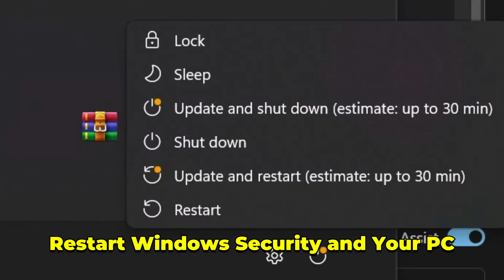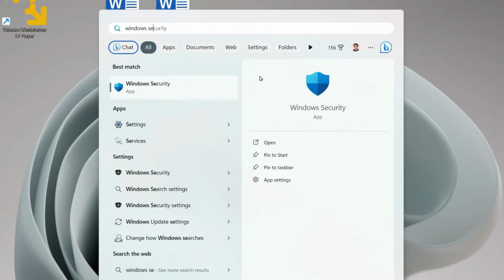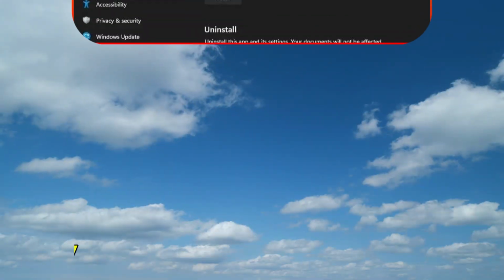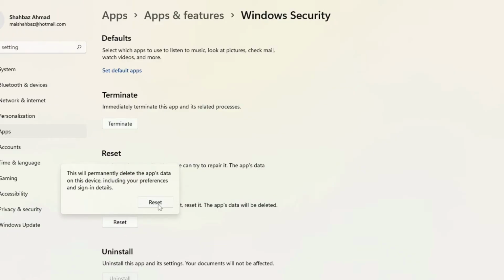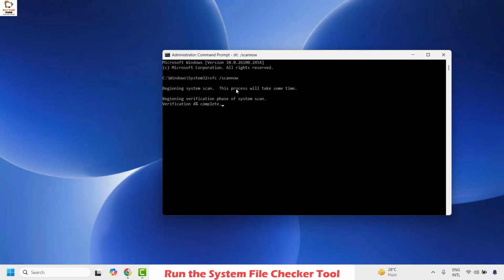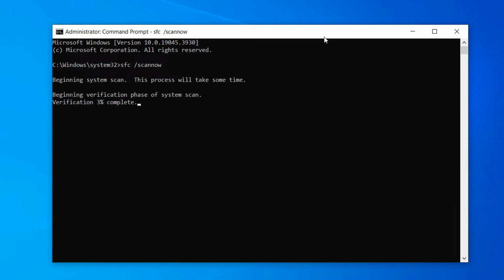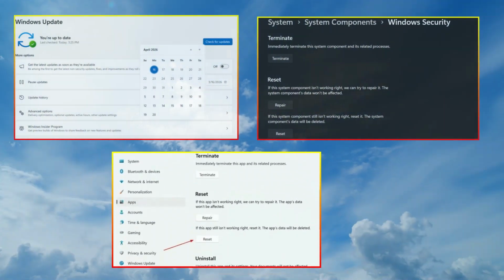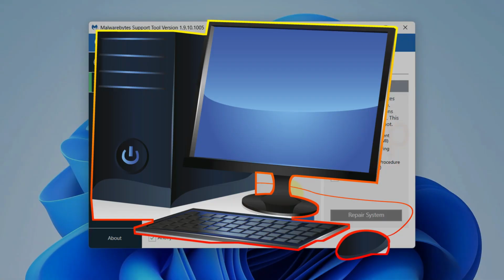Windows Security Won’t Open in Windows 11? Fix Blank Screen & Defender App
Does Windows Security open to a blank screen, refuse to launch, or crash immediately in Windows 11?

Don’t panic — and don’t rush to install random antivirus repair tools.

In many cases, Microsoft Defender may still be protecting your PC in the background, even when the Windows Security app interface is not loading correctly. The safest approach is to use built-in Windows repair steps first.

In this guide, I’ll show you how to fix Windows Security safely using Windows 11 tools.

✅ Step 1: Restart Windows Security and your PC
✅ Step 2: Open Windows Security through Settings
✅ Step 3: Try Repair for the Windows Security app
✅ Step 4: Use Reset if Repair does not work
✅ Step 5: Check Windows Update
✅ Step 6: Install Defender platform and security updates
✅ Step 7: Run DISM system repair
✅ Step 8: Run SFC system file scan
✅ Step 9: Re-register built-in apps only as an advanced step
✅ Step 10: Check for third-party antivirus conflicts
✅ Step 11: Avoid random third-party “Defender repair” tools

⚠️ Tip: A blank Windows Security screen does not always mean your antivirus protection is completely broken. Start with Repair, Reset, Windows Update, DISM, and SFC before making major changes.

🕒 Chapters:
00:00 Windows Security won’t open
00:30 Don’t install random repair tools
01:00 Restart Windows Security and your PC
01:35 Open Windows Security through Settings
02:04 Repair or Reset Windows Security
03:06 Check Windows Update
03:40 Run DISM and SFC repairs
03:53 Re-register built-in apps — advanced step
04:25 Check third-party antivirus conflicts
04:50 Safe fix order recap

Path used in this video:

Settings → Privacy & Security → Windows Security → Open Windows Security
Settings → Apps → Installed apps → Windows Security → Advanced options → Repair
Settings → Apps → Installed apps → Windows Security → Advanced options → Reset
Settings → Windows Update → Check for updates
Windows Terminal / Command Prompt → Run as administrator

sfc /scannow

Simple rule:

Windows Security blank screen = try Repair first.
Repair does not work = try Reset.
Still broken = update Windows, run DISM and SFC.
Another antivirus is installed = check whether it has taken over Defender protection.

If you want more practical Windows 11 security and troubleshooting guides: @TechFix-Guides